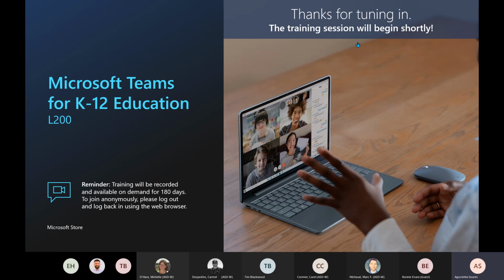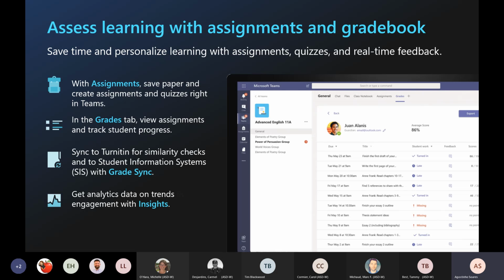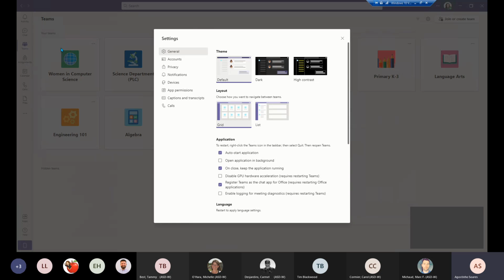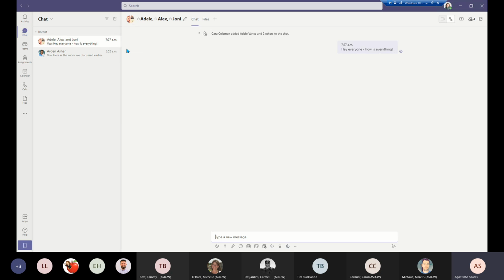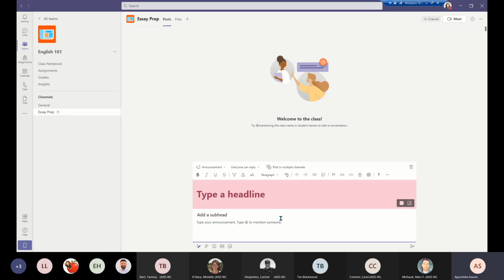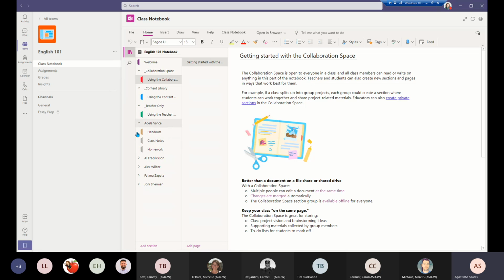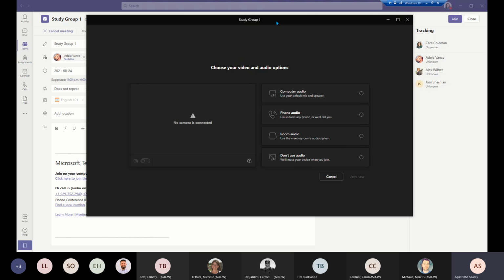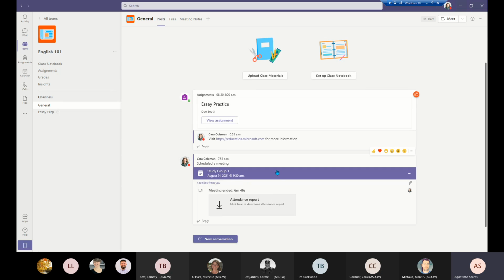LEARNEast 2021 Session B2 Microsoft Teams 200 Next Steps